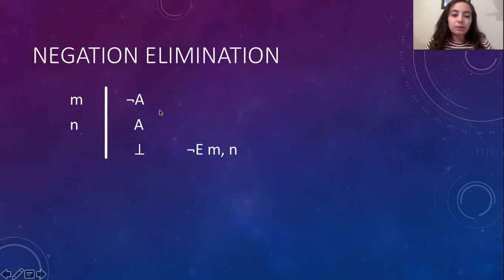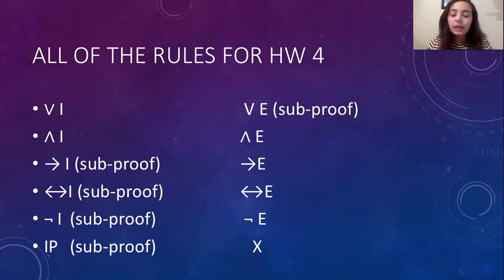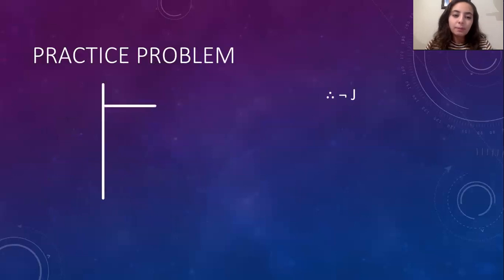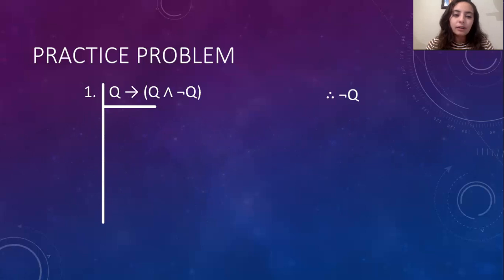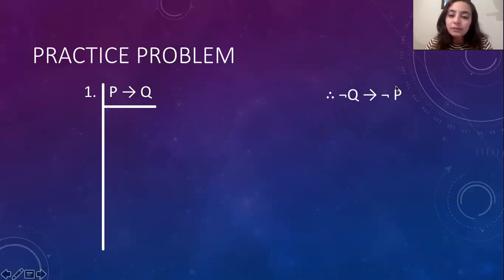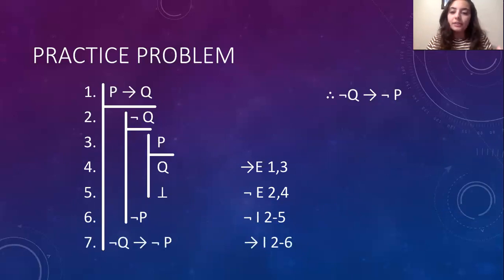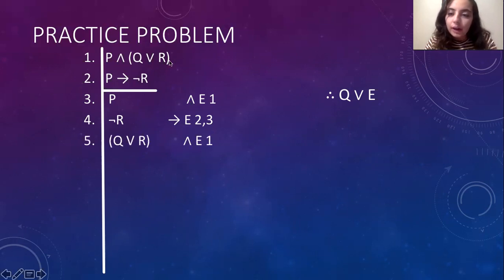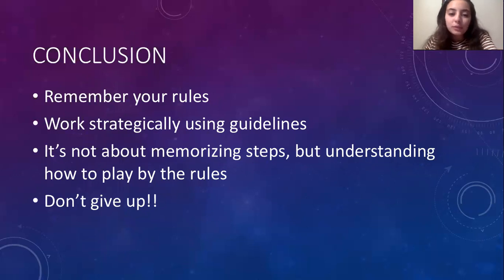Phil 8 Week 9 Inference Rules and practice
4 more inference rules
4 more practice problems

Wednesday, 3-4pm— Zoom ID is 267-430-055; or you can click on this
Friday, 11am-12 — Zoom ID is 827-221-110; or you can click on this